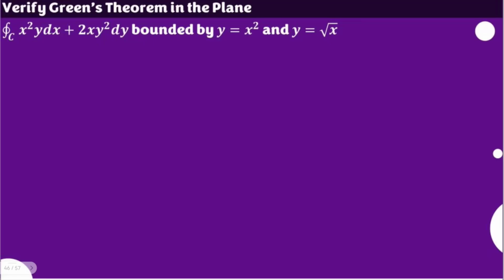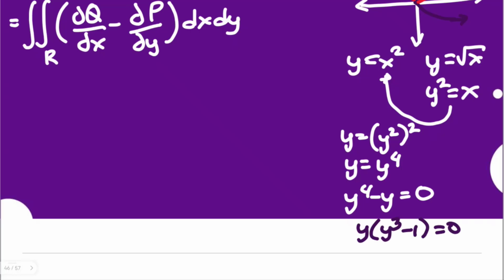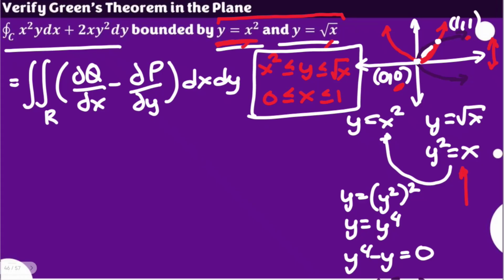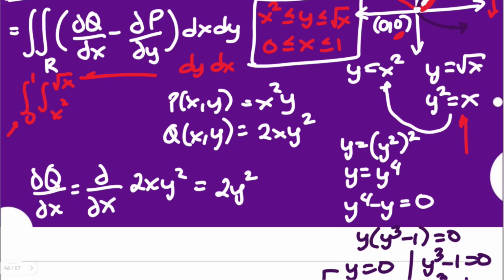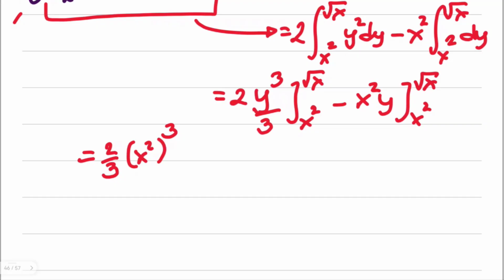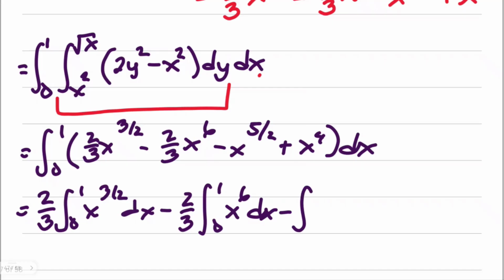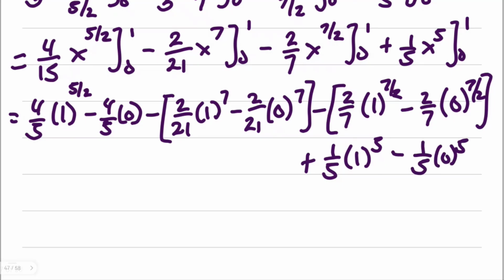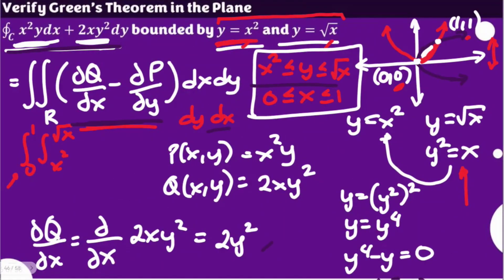Verify Green’s Theorem in the Plane for ∮_𝑪^𝒄▒〖𝒙^𝟐 𝒚𝒅𝒙+𝟐𝒙𝒚^𝟐 𝒅𝒚〗 bounded by 𝒚=𝒙^𝟐 and 𝒚=√𝒙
Verify Green’s Theorem in the Plane for ∮_𝑪^𝒄▒〖𝒙^𝟐 𝒚𝒅𝒙+𝟐𝒙𝒚^𝟐 𝒅𝒚〗 bounded by 𝒚=𝒙^𝟐 and 𝒚=√𝒙 || Complex Integration || Complex Analysis